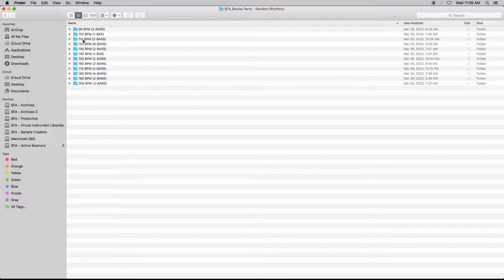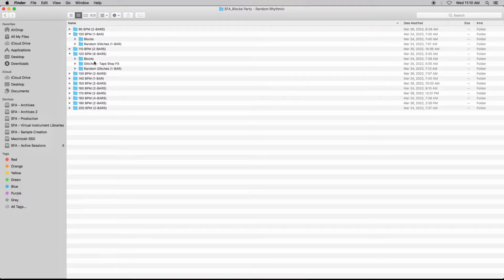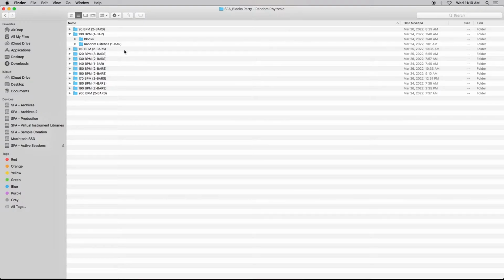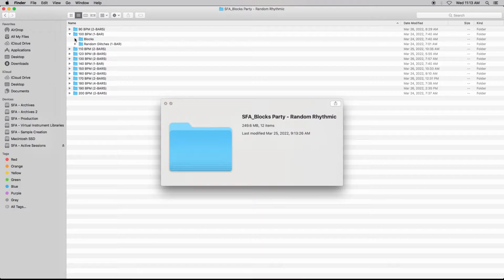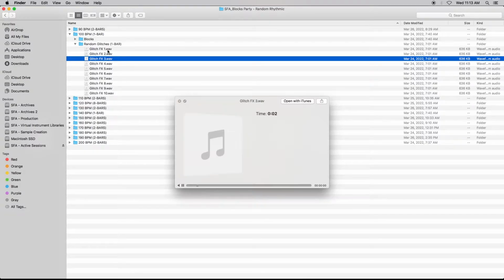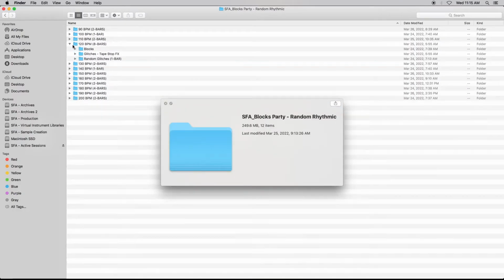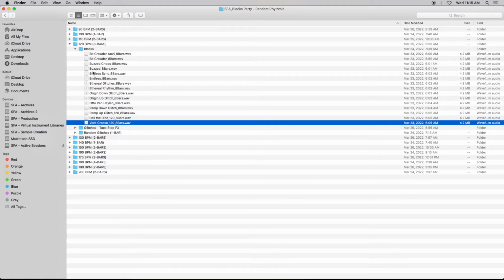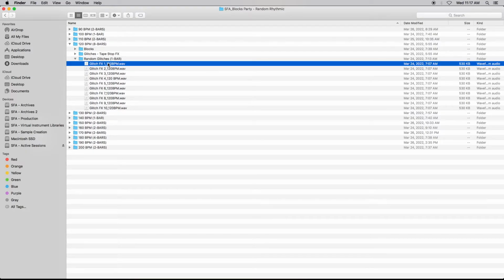BLOCKS PARTY "Random Rhythmic" Demo - Part 1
Here's the 1st of a 2-part series demonstrating some of the sounds available in the "Random Rhythmic" pack.  The Blocks Party concept is my take on the modern loop.  In this video, I cover the 90-150 BPM folders.  In Part 2, I will go through the remaining 160-200 BPM options.  Thank you for checking out the sounds and I hope you enjoy the clip!

***FOR REFERENCE -  I'm considering the 90, 110, 130, 150, 170, & 190 tempos as odds.  The 100, 120, 140, 160, 180, & 200 tempos are evens.***

You can find these and more production tools at my website!  If you have any questions or comments, please reach out below and I'll get back to you ASAP!!